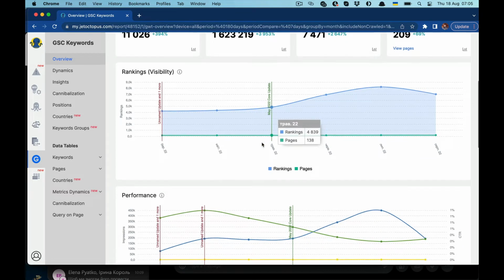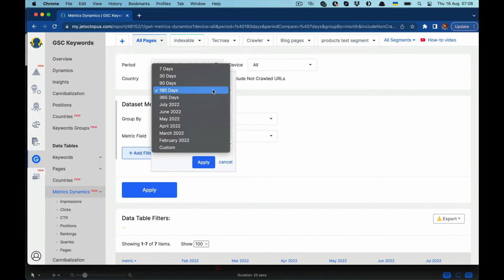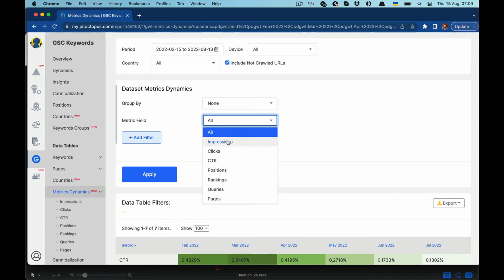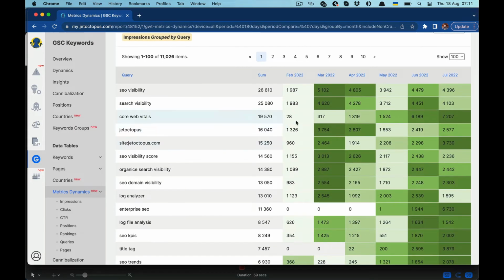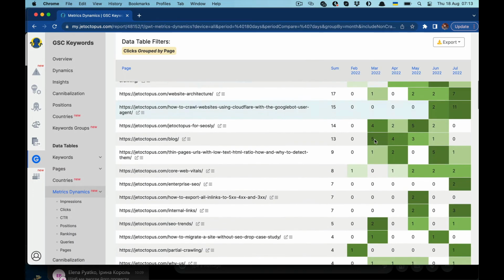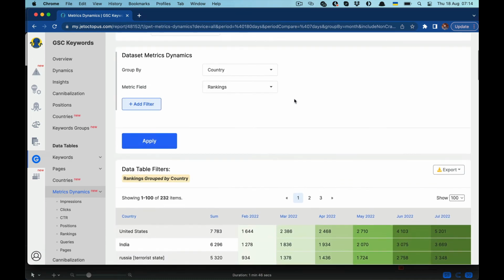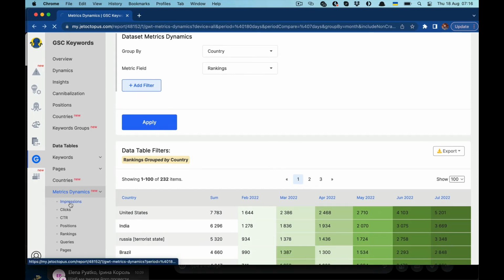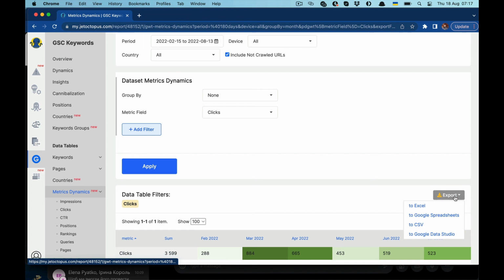📈 GSC Metrics Dynamics: The Key to Data-driven SEO Decision Making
Unlock the power of GSC Metrics Dynamics and make informed data-driven SEO decisions with confidence. In this comprehensive tutorial, we delve into the world of dynamic metrics in Google Search Console (GSC) to uncover valuable insights and trends that can drive your SEO strategy forward.

With GSC Metrics Dynamics, you can analyze key performance indicators by various criteria such as queries, pages, countries, and more. Discover how impressions, clicks, positions, and other metrics evolve over time to gain a deeper understanding of your website's visibility and user engagement.

By harnessing the capabilities of GSC Metrics Dynamics, you can identify emerging trends, spot opportunities for optimization, and address potential challenges with precision. Whether you're tracking keyword performance, analyzing page-level data, or evaluating international SEO efforts, this powerful tool provides the insights you need to make informed decisions.

Join us in this video as we demonstrate how to leverage GSC Metrics Dynamics effectively, empowering you to optimize your SEO strategy based on real-time data. Don't miss out on this opportunity to enhance your SEO performance and unlock the true potential of your website.